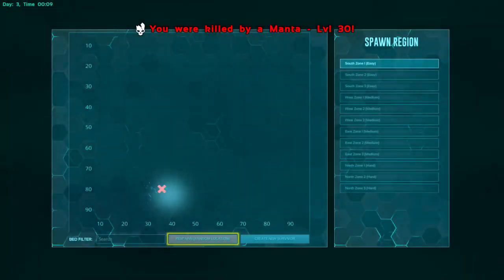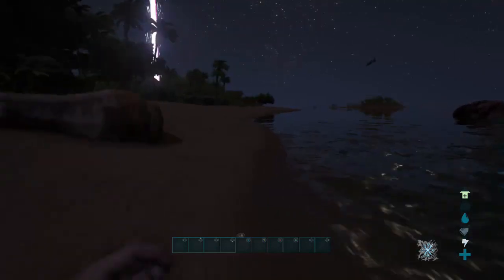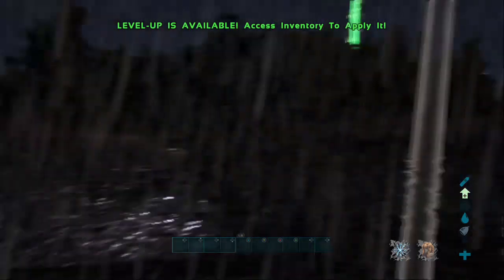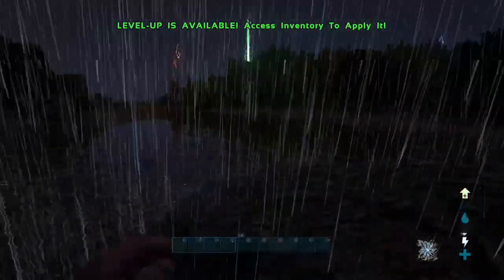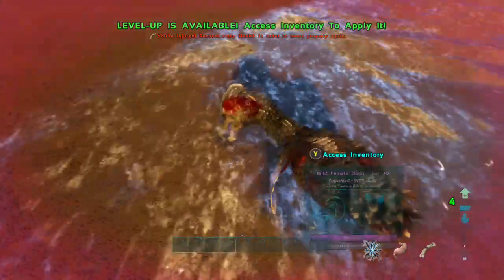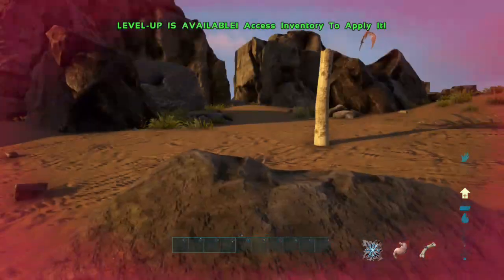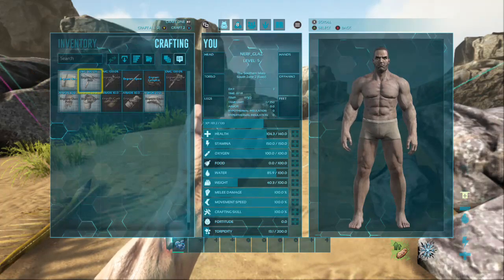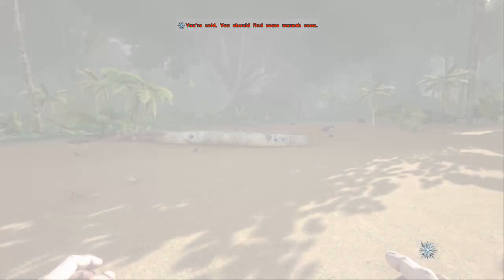ARK Lets Play Ep. 1 "Death of a Friend"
Hope you all enjoy, this was a sad video to start of the series but never the less more will be coming soon. Trying to go daily or as close to it as possible.